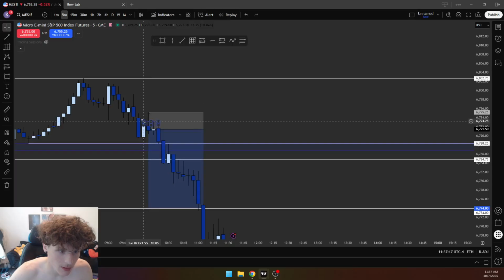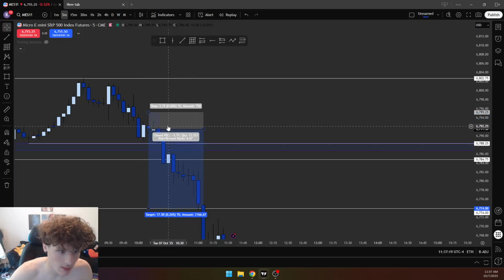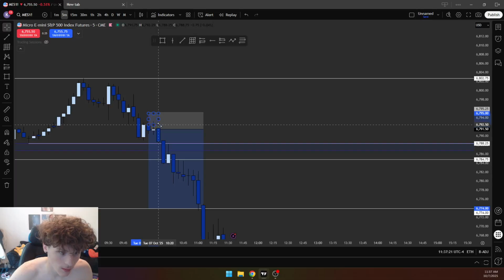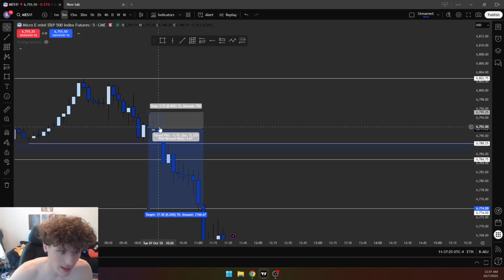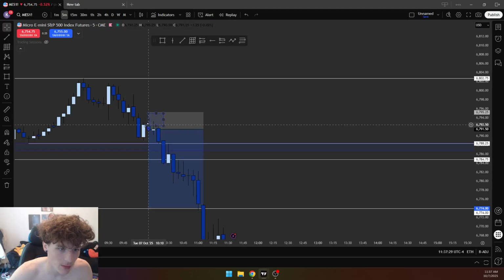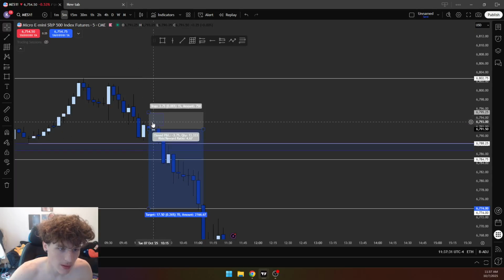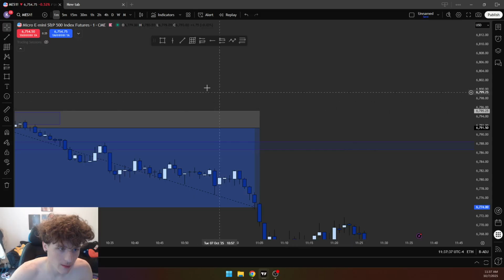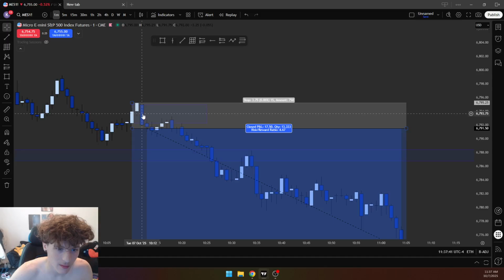LIVE Day Trading Making $80 | DAY #105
caught the reversal to OTE, and could've definitely held we hit all three TPS taking out london lows and NY PD lows, beauty